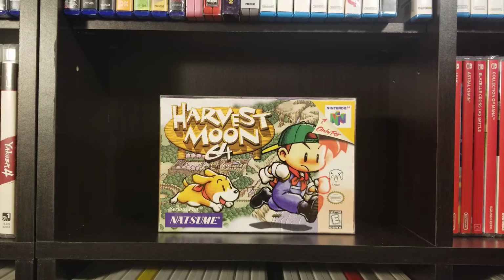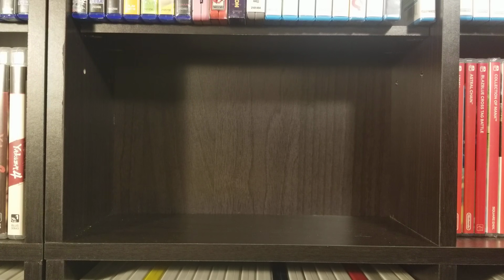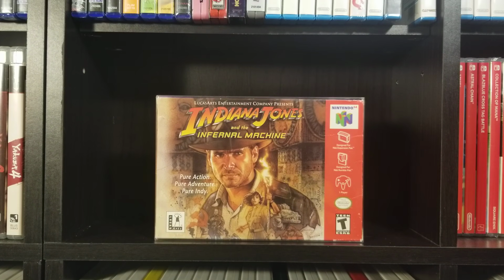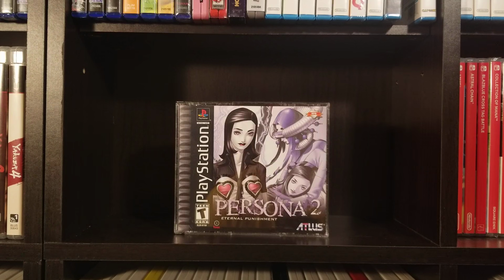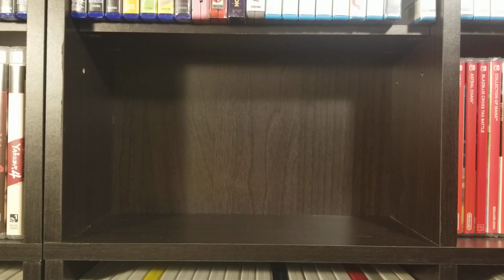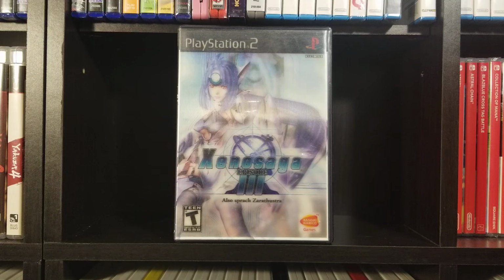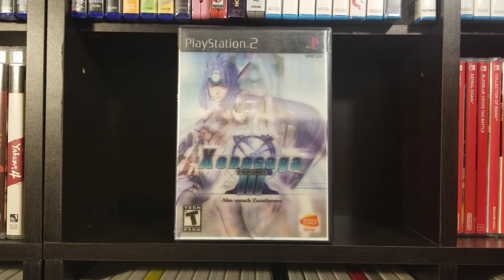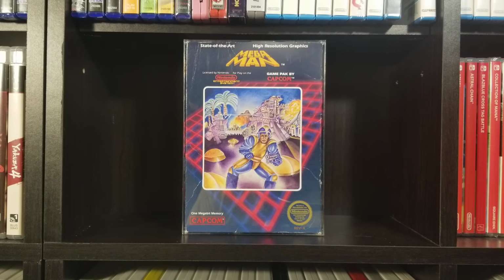What Are the Most Expensive Games in My Collection?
Taking a look at some of the pricier and more valuable items in my collection and telling the stories of how I obtained them and what I paid. Hopefully this can serve as a reminder that while difficult, there are still great deals to find out there.